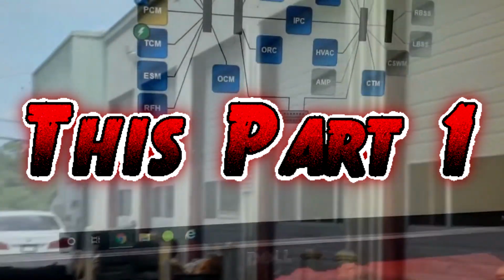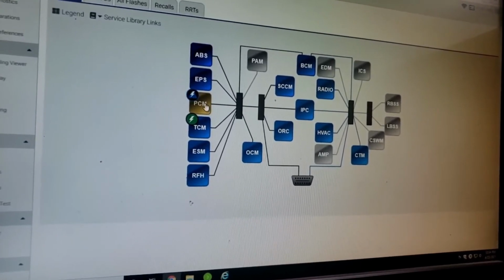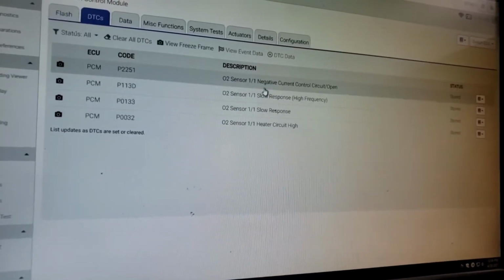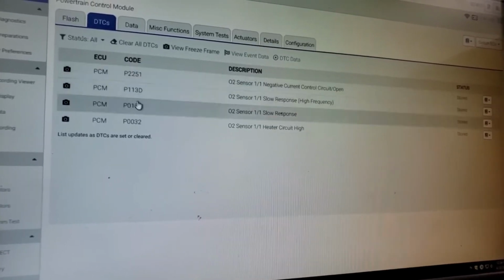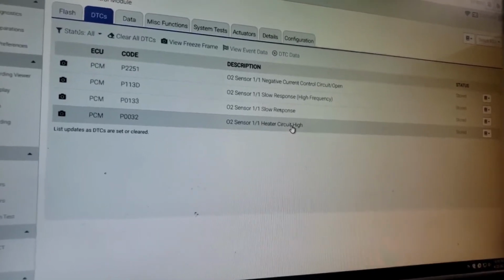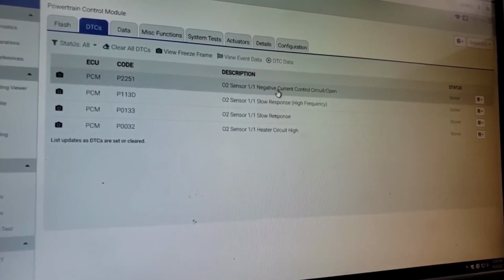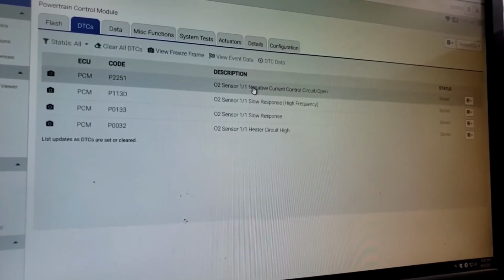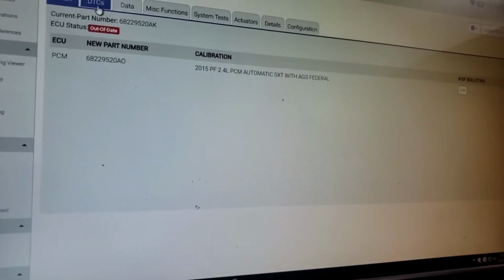A Super Hack Job.